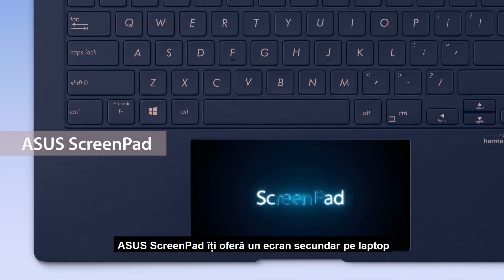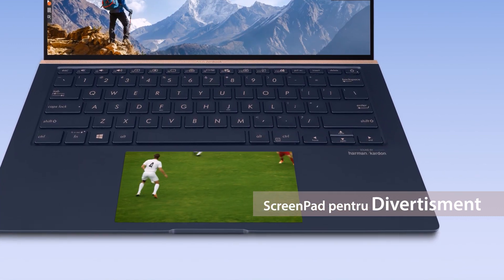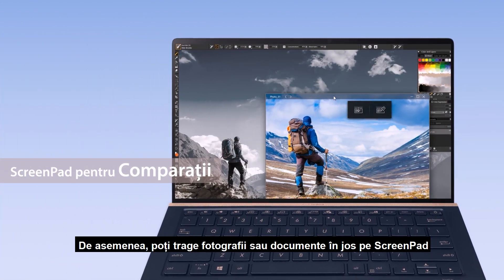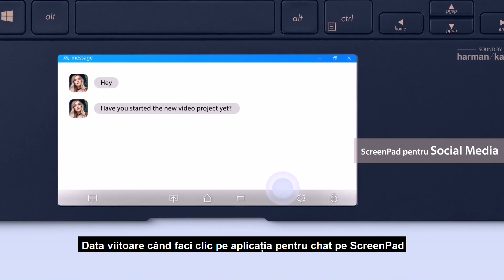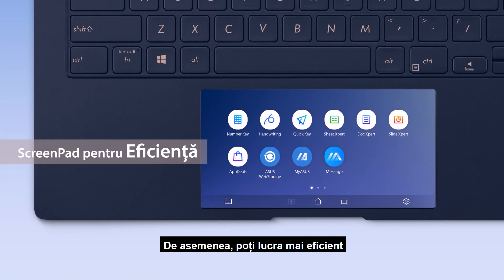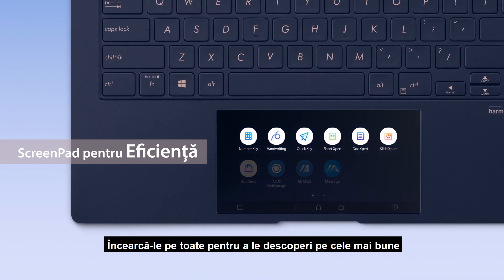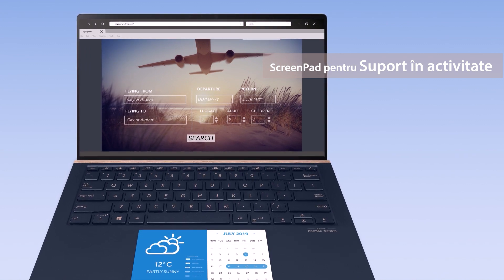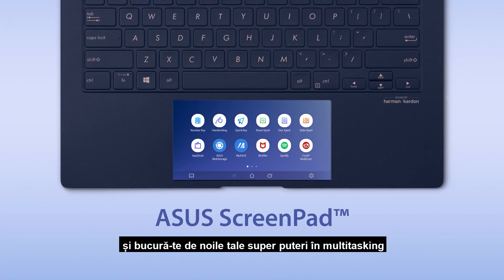Tutorial: Cum poți utiliza ScreenPad 2.0 | ASUS Romania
Disponibil pe modelele ZenBook 13/14/15, noul ScreenPad™ 2.0 îmbunătățește experiența de utilizare a laptopurilor, adăugând un ecran tactil interactiv secundar, care crește productivitatea oferind multiple posibilități. Interfața intuitivă îți permite să administrezi cu ușurință sarcinile și să îți creezi un flux de lucru mai productiv.  O serie de aplicații foarte utile îți pot spori eficiența de lucru:
► Tastele de Acces Rapid (Quick Key)
► Scrierea de Mana (Handwriting)
► Tastele Numerice (Number Key)
► Expert Office

De exemplu, poți lansa un clip video sau un chat direct pe ecranul ScreenPad pentru a beneficia de spațiu suplimentar oriunde te-ai afla, fără a-ți întrerupe munca pe ecranul principal.